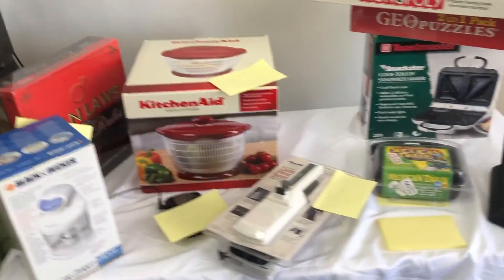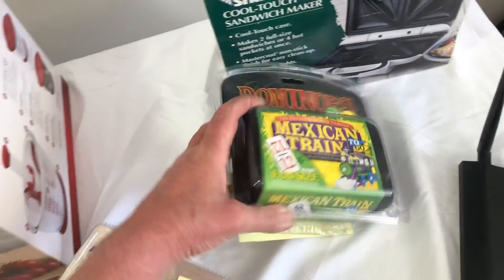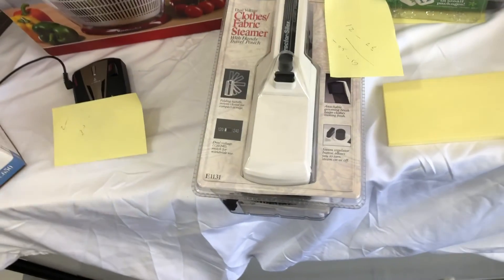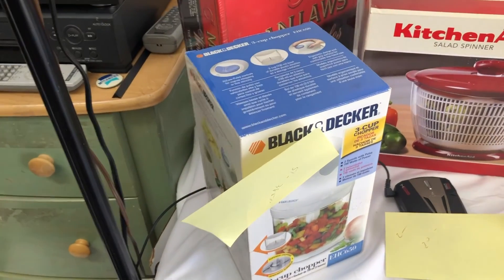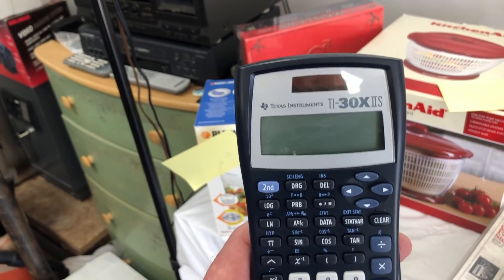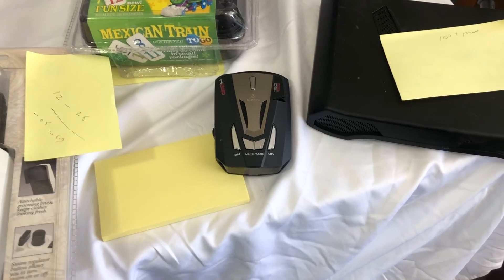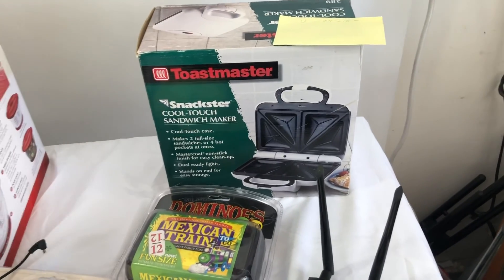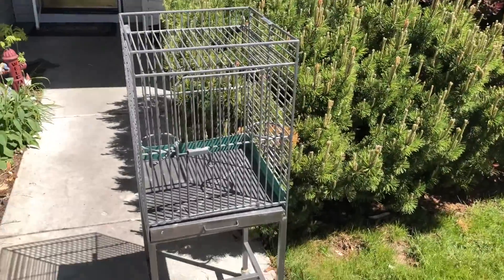Some great deals at Friday garage sales!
Friday is a great day for garage sale-ing. Get there early - get there first - get their deals! Buying NEW items to ship into Amazon.